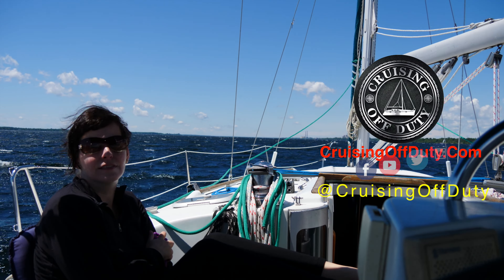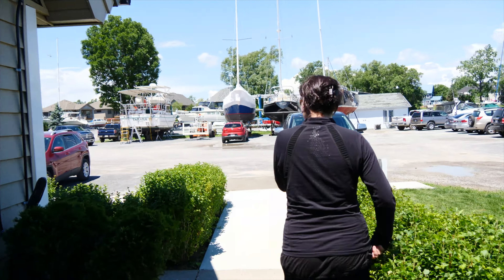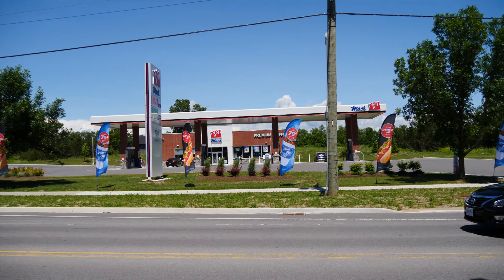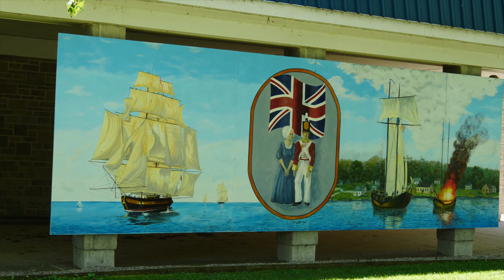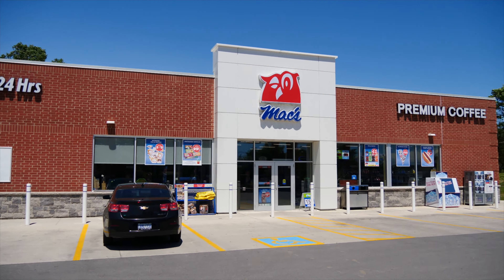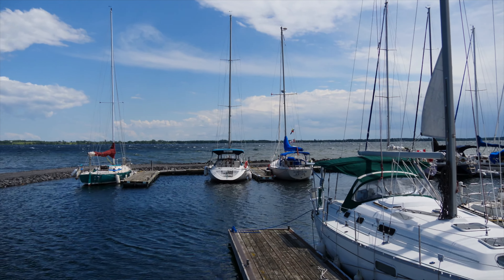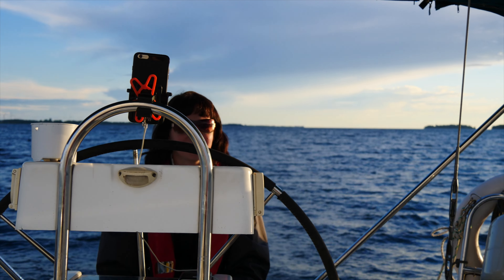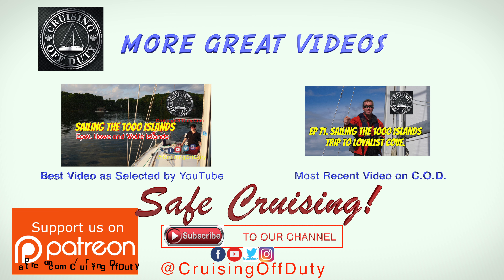Sailing the 1000 Islands. Exploring Loyalist Cove and Bath, Ont. Ep72.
Ep72.  In this episode of Cruising Off Duty we continue exploring areas in the 1000 Islands.  We explore Loyalist Cove Marina, get our Windless Fixed, Explore Bath Ontario (which is clearly a Loyalist Community) and then sail back east of Kingston to Treasure Island.